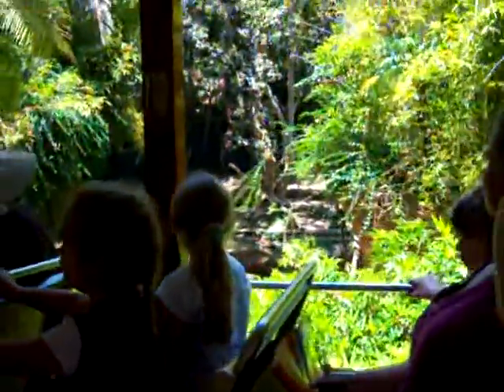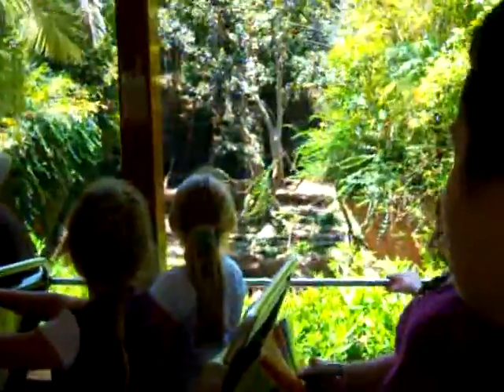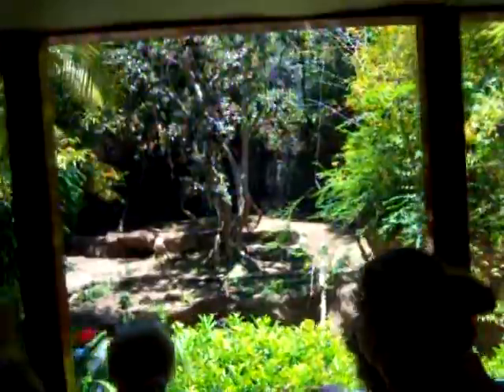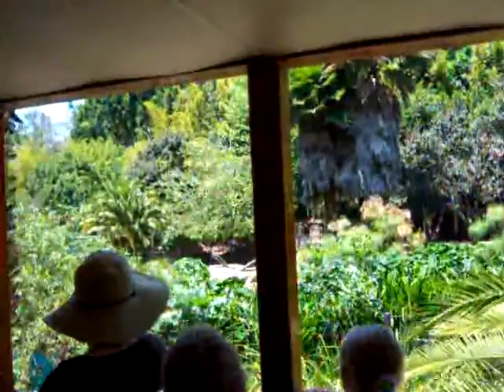San Diego Zoo Pt 2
San Diego Zoo Pt 2 - 2 July 2009